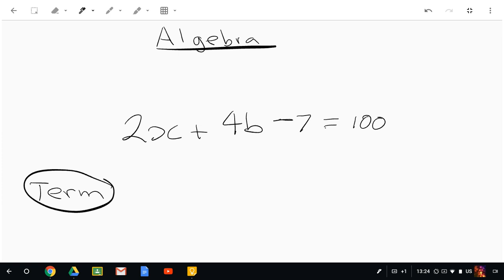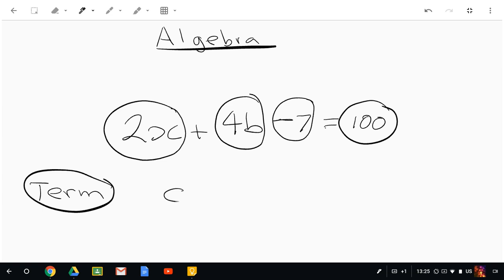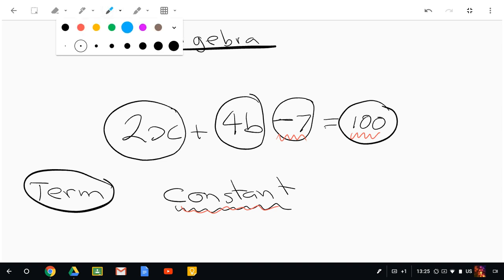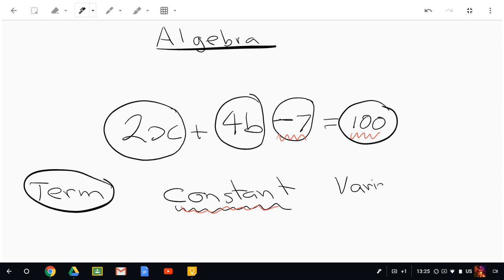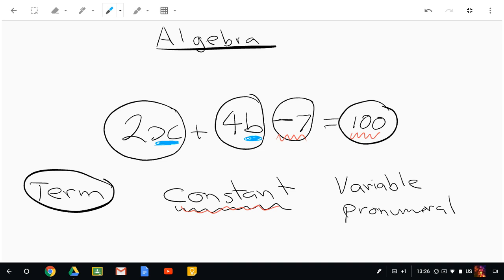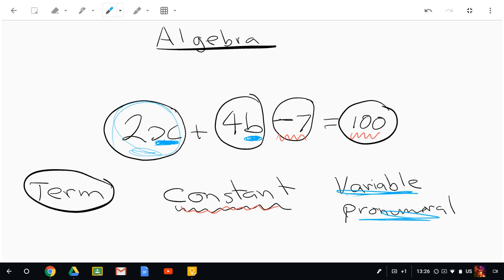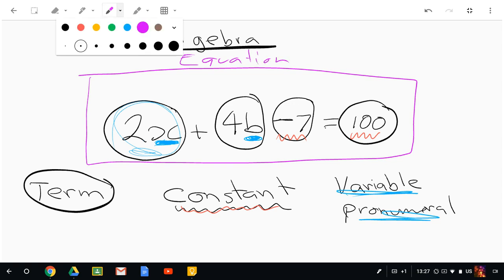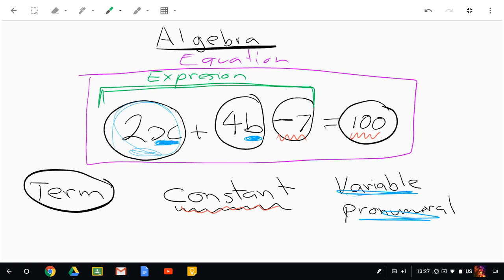Intro to Algebra